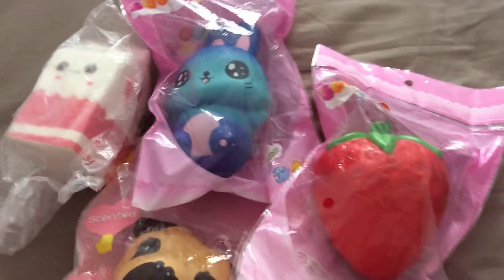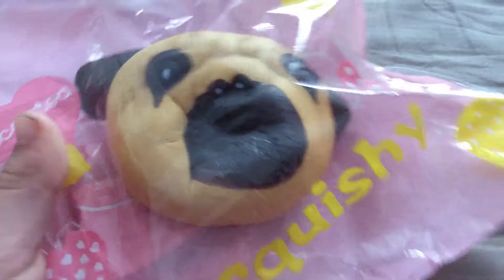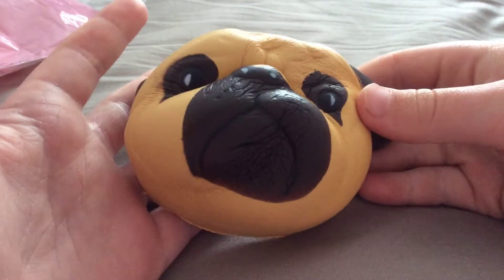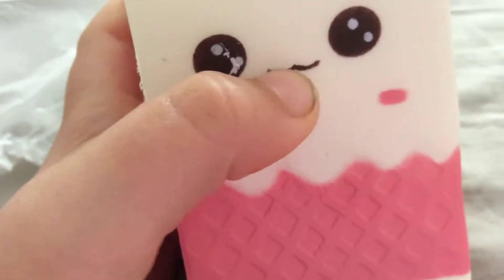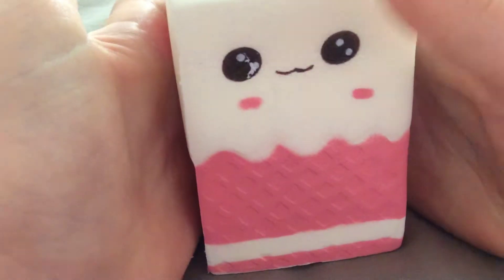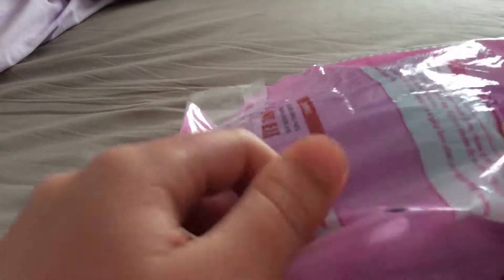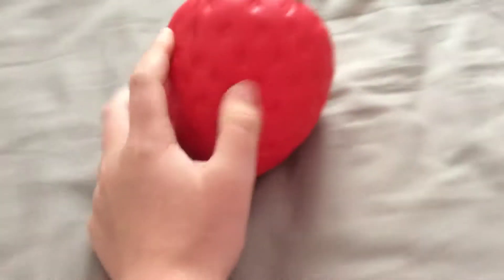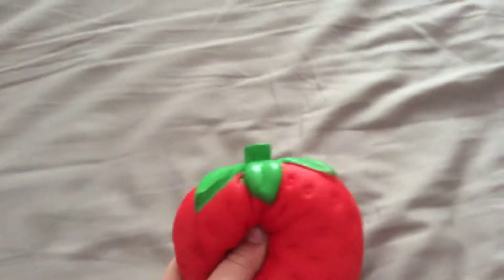My first squishy hall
Tell me wich is your favourite